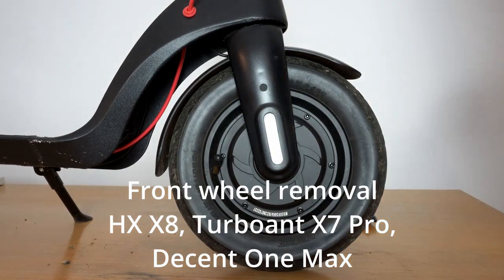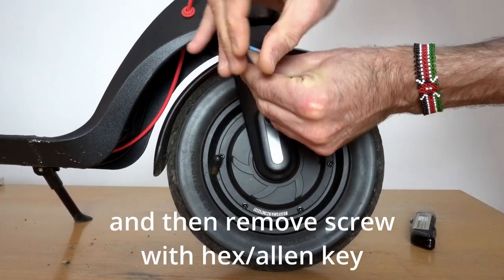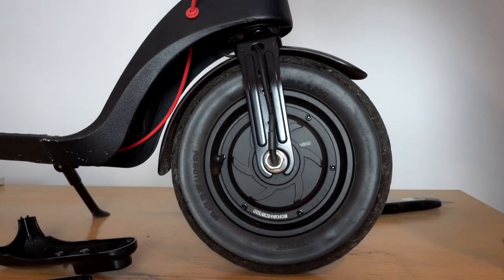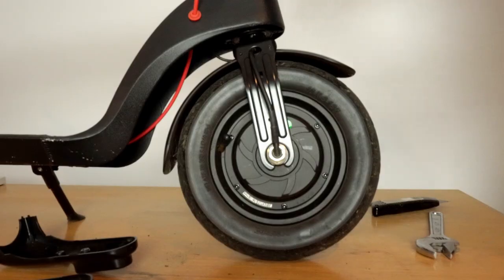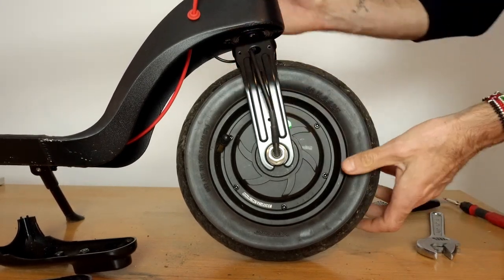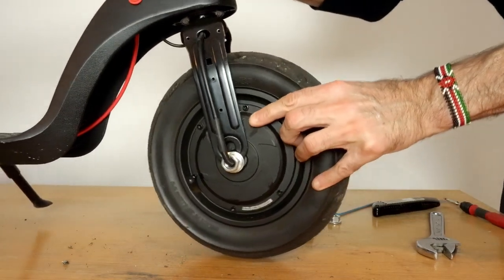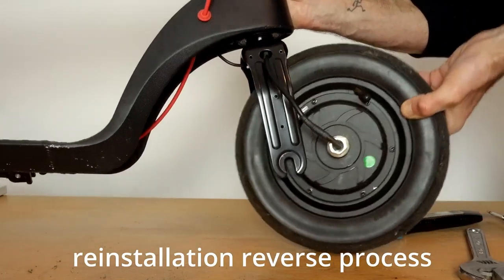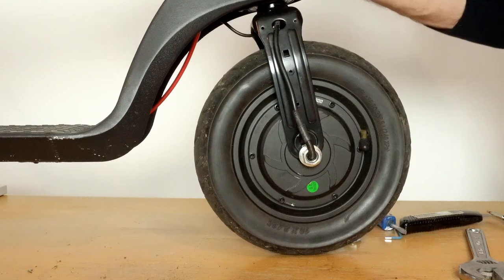Turboant X7 Pro, HX X8, Decent One Max electric scooter front wheel removal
If you need to replace the inner tube or tyre on the front wheel on the X8, Turboant X7 Pro, Decent One Max or any of the similar scooters then you will need to remove the front wheel. This is a fairly straightforward process requiring just a basic tool set of a set of hex/allen keys and a couple of adjustable spanners/wrenches.

If you need to remove the rear wheel on the X8, Turboant X7 Pro or Decent One Max then

If you have any questions then we'll do our best to reply.